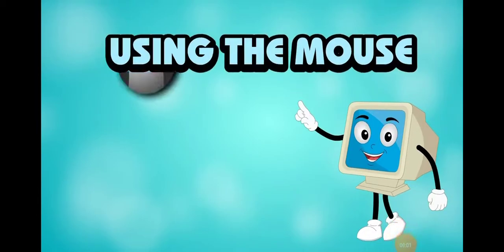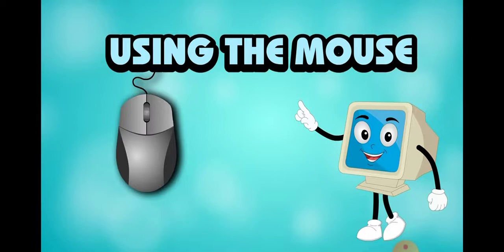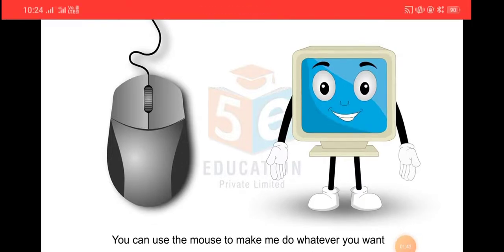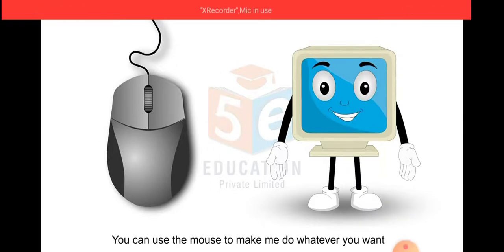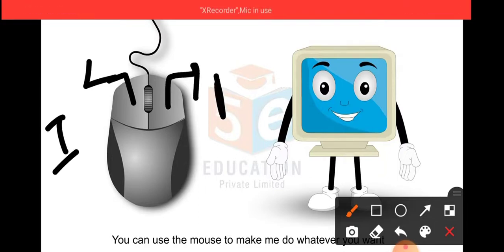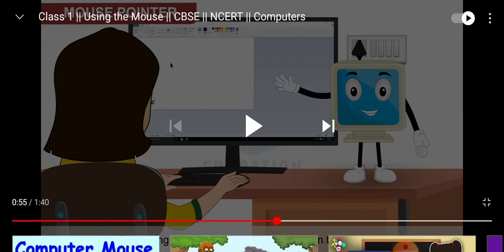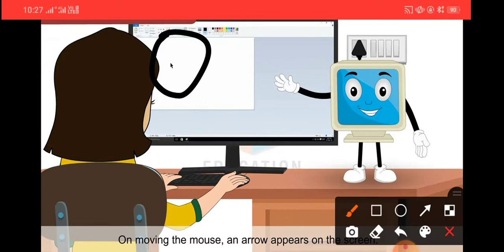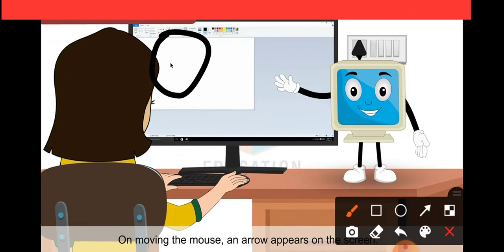STD 1 Decoding Computer Sciences Chapter Using of mouse